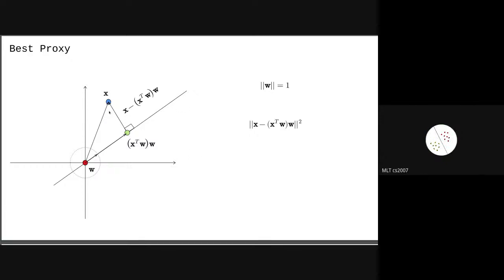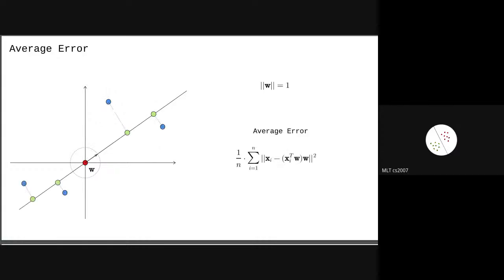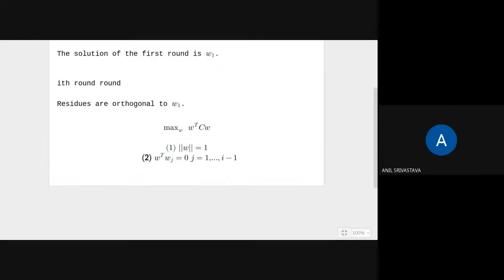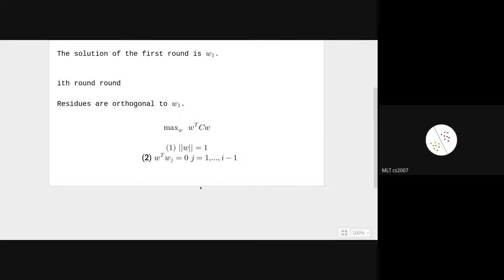PCA: Concepts and Demo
An overview of the core concepts of PCA.